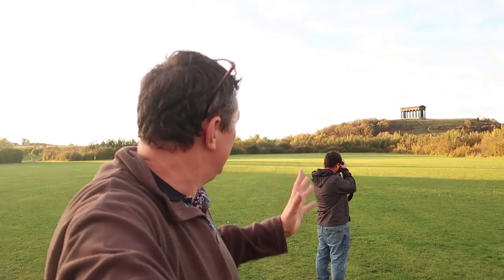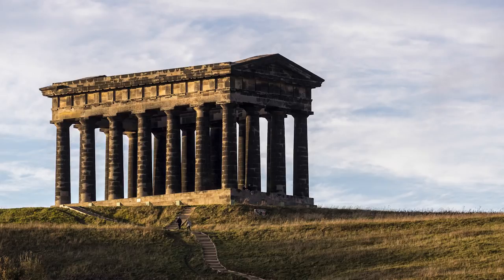Working to a Brief in Photography - 4Louis Charity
How to Work to a Brief in Photography - 4Louis Charity. In this video, I show you my workflow for a typical Photography assignment.

SUPPORTING FAMILIES THROUGH MISCARRIAGE STILLBIRTH AND CHILD LOSS

LANDSCAPE PHOTOGRAPHY ON YOUTUBE UK

This was an interesting photography assignment. I was asked by John Haswell to create a picture for the 2019 Calendar being produced for the amazing charity "4Louis"

John Haswell created a fantastic FaceBook group called "Landscape Photography on YouTube UK" In less than a year, his FB group has just gained 3.7K followers. It's an unbelievable achievement.

Due to its popularity, John offered to create a calendar for the charity "4LOUIS"  He decided to hold competitions for all but the month of October on his FB group. The winner of each category would gain a place in the calendar. I was honoured to have been selected by the group to create a bespoke picture as requested by the charity.

This was their brief...
1) Photograph the Penshaw Monument
2) It must be Landscape Orientation
3) It must be at night
4) it must show the pink and blue lights cast on the monument.

What a challenge. If you watch the video you'll see what happens when things don't go to plan. It just goes to show that all the best-laid plans and that...

4LOUIS CHARITY
4Louis is a UK charity that works across the country to support anyone affected by miscarriage, stillbirth and the death of a baby or child. We also work to improve the care bereaved families receive from healthcare and other professionals.

Gary

My Gear:

Vlogging Gear
Camera Canon PowerShot G7 X Mark II
Joby GorillaPod Original Tripod
Joby Gorillapod Ball Head for SLR Camera

Camera Gear
Canon 1DX MKII
Canon 5D MK IV
Canon EF 70-200 mm f/2.8 L IS II USM Lens
Canon 100 – 400mm lens
Canon 24-105mm "L" Lens MK I
Canon 24-105mm "L" Lens MK II
Lee Filters Big Stopper (10 stop) ND Filter
Lee Filters Soft ND Graduated Filter 0.9 - ND
Canon Camera Remote Control Cable TC-80N3

WEEKLY VLOGGING... Since I've committed to weekly vlogging, you get the best and the worst. Besides, it's probably good to know that we don't always have successful days!

I make at least one video a week, and I've got some amazing locations penned.

Comments are always welcome btw

Credits:

Presented By: Gary Gough